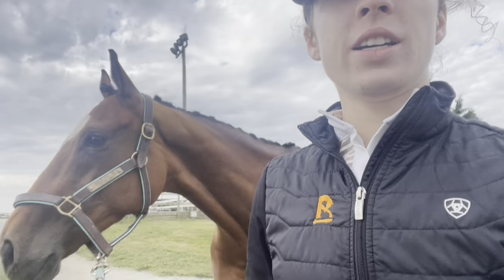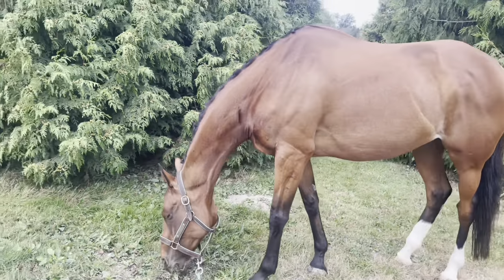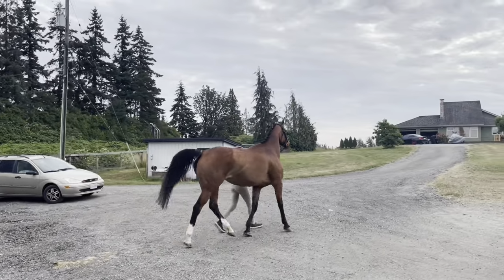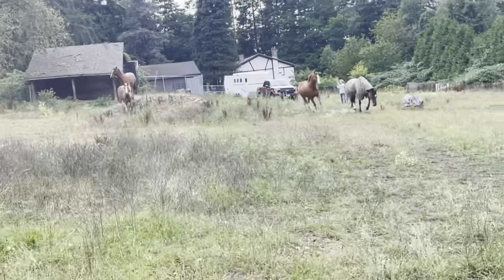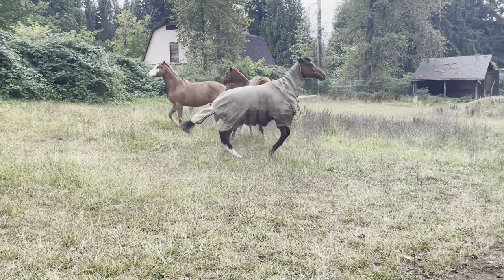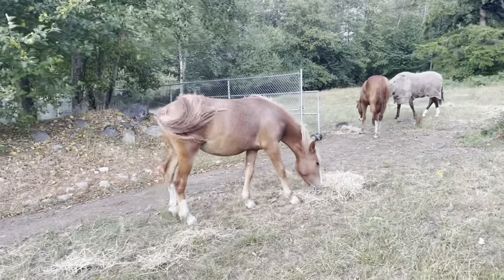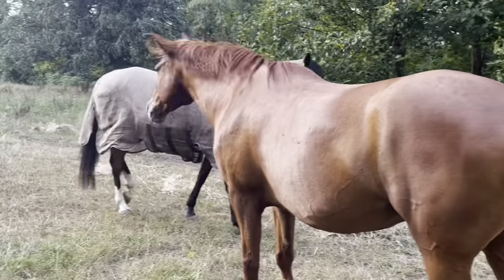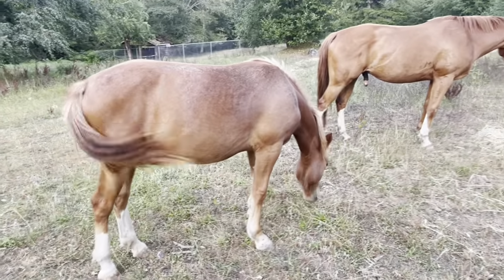Oldenburg Inspection & Introducing My New Horse Vlog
Taking my TB mare to be approved by GOV and introducing my new horse.